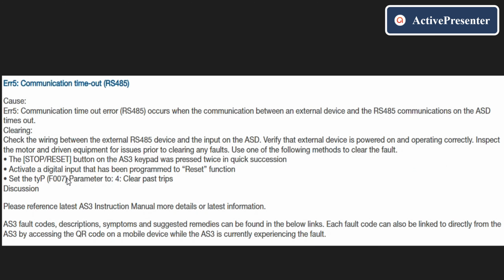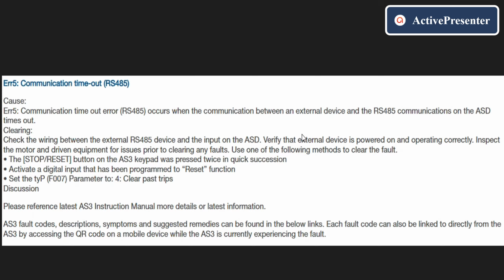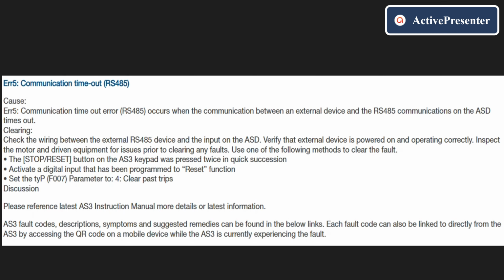Toshiba VFD Err5 Communication time-out (RS485)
Are you facing Err5 Communication Timeout (RS485) on your Toshiba VFD (Variable Frequency Drive)?
This video explains the cause of Err5 error and provides step-by-step troubleshooting to fix it safely and efficiently.
What you’ll learn:
✔ What Err5 Communication Timeout means
✔ Common causes of RS485 error on Toshiba VFD
✔ How to fix Err5 error quickly
✔ Preventive tips to avoid communication faults